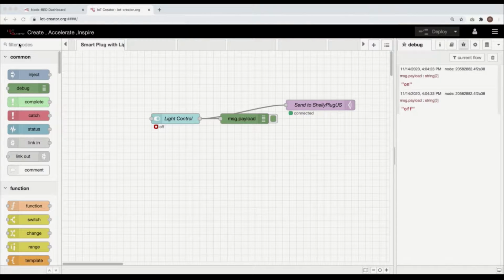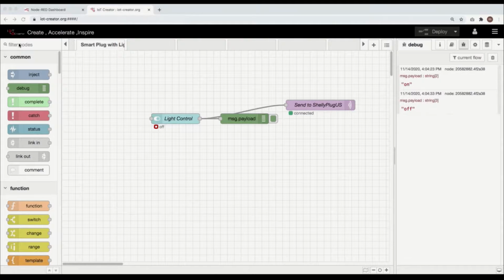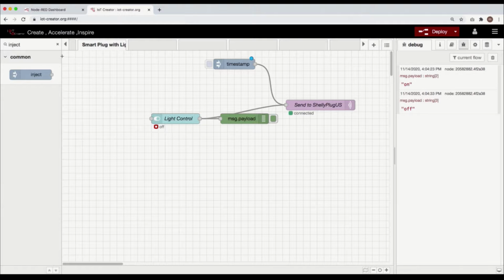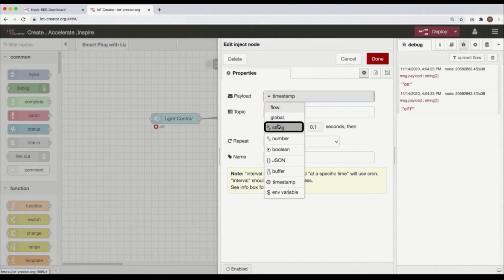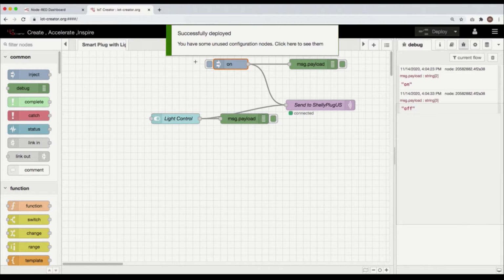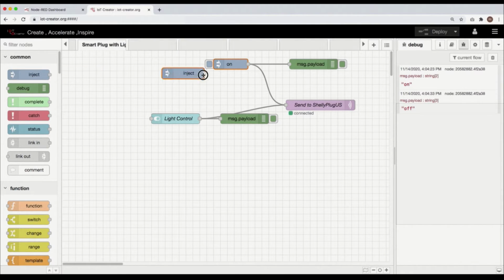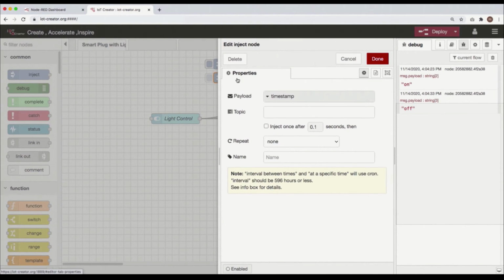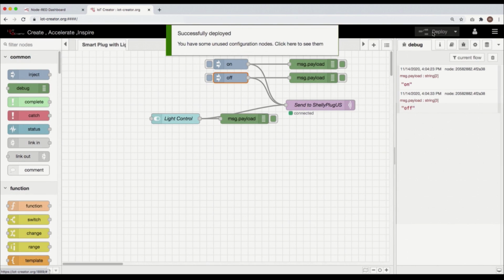IoT Creator - Inject Predefined Messages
This is the third in a series of four videos designed to show you how to use IoT Creator for the IoT Creator Datathon:

For more information about the IoT Creator Datathon, please go